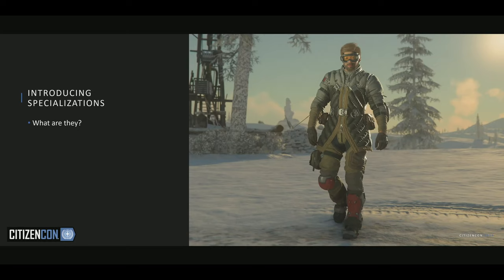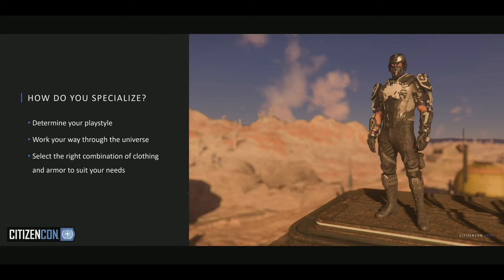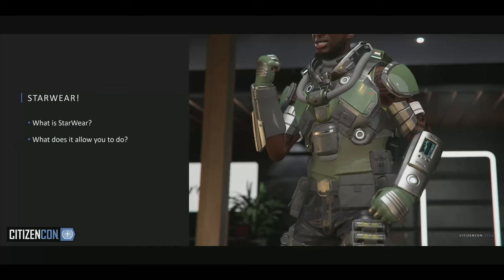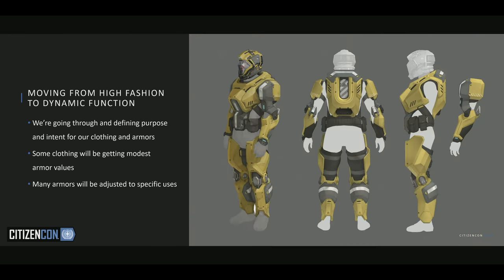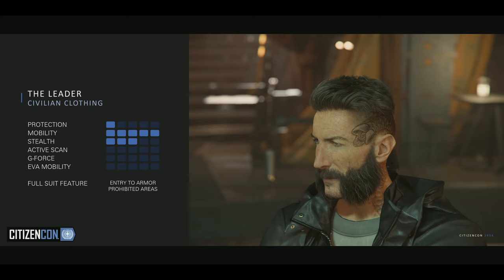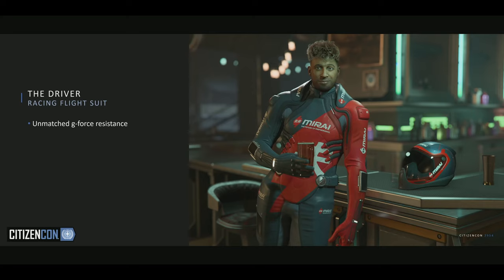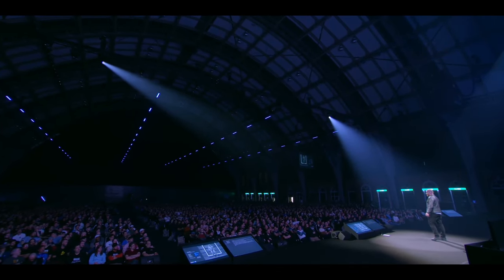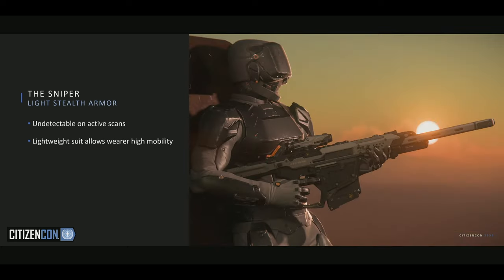Amazing StarWear (4K) - CitizenCon 2954 - Star Citizen